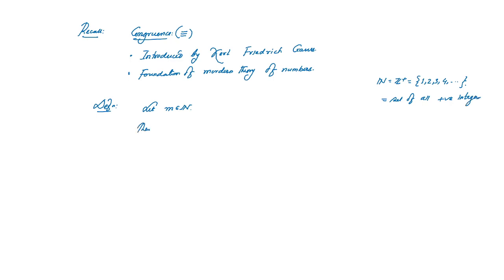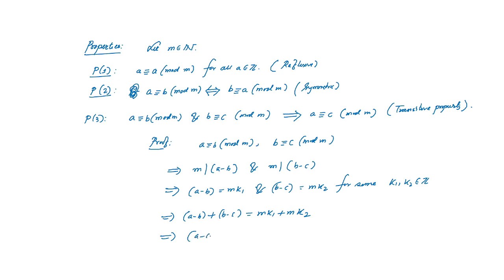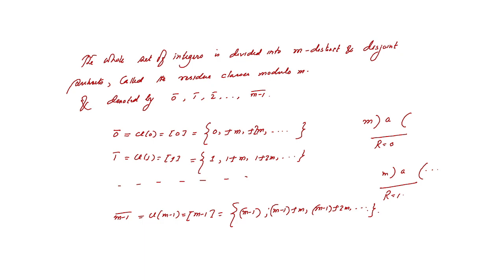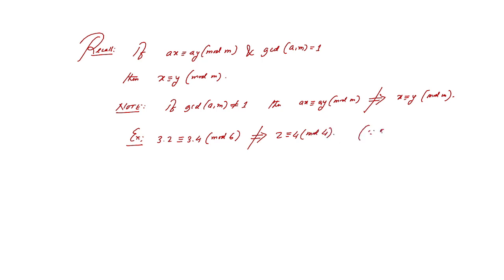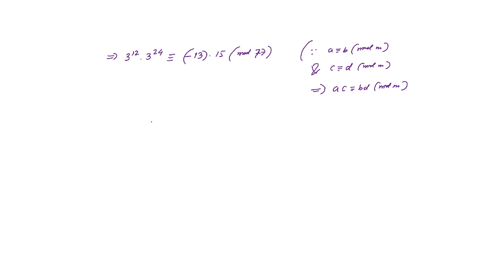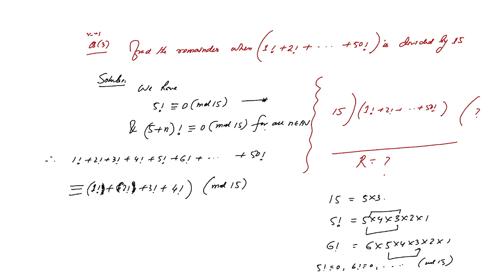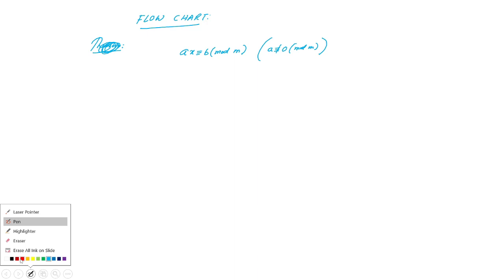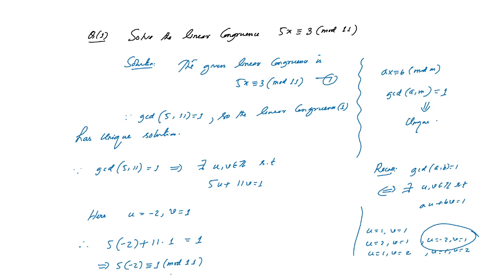Integer| part 10 |Number theory classical Algebra| CU Sem I: MH(CC2) 102 |Congruence relation